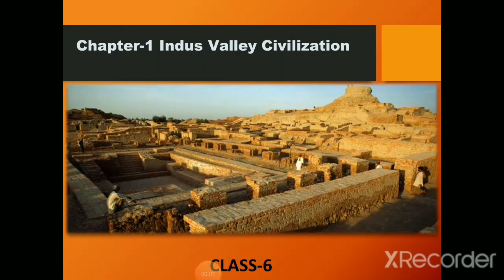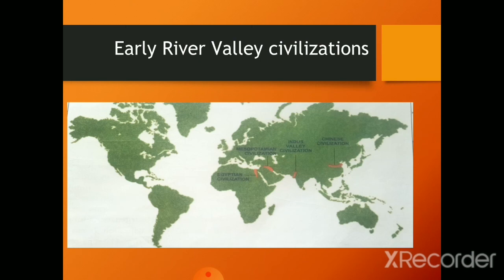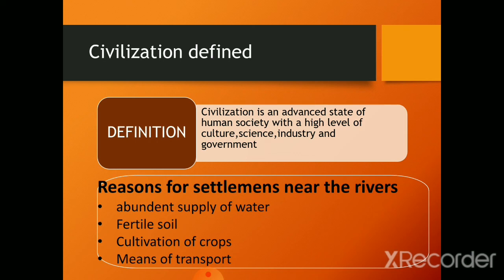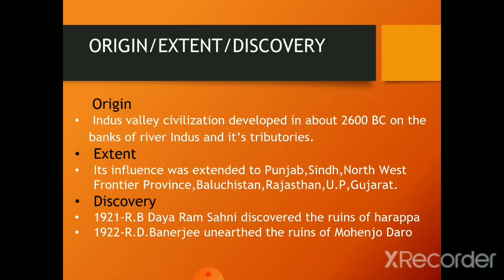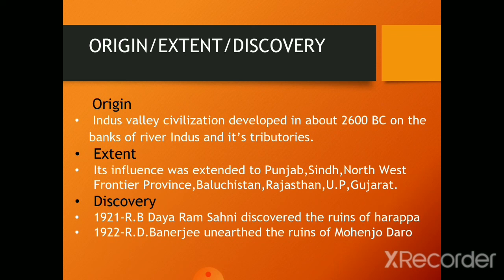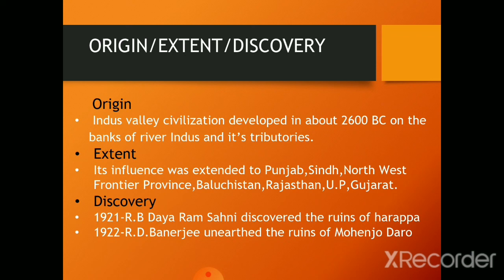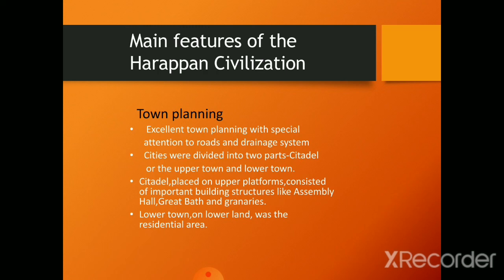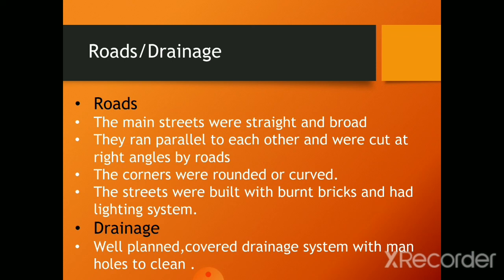Triveni Public School Grade 6 Vanitha His Civ Chap1